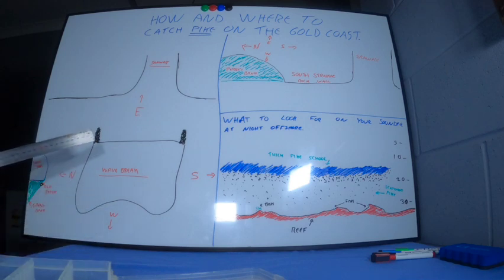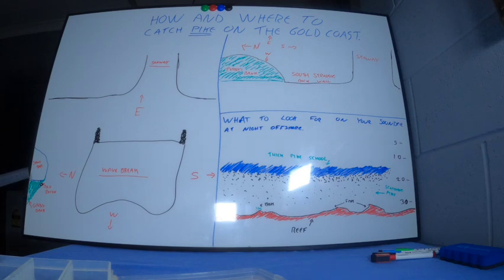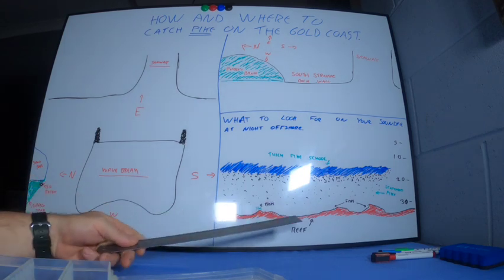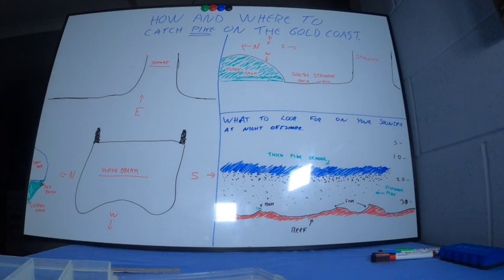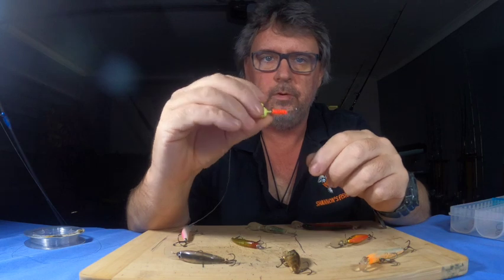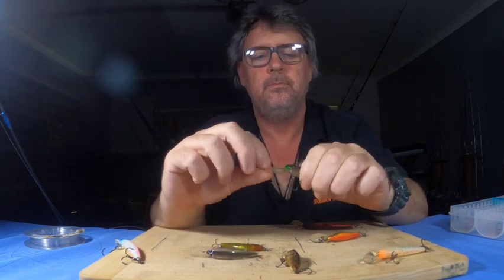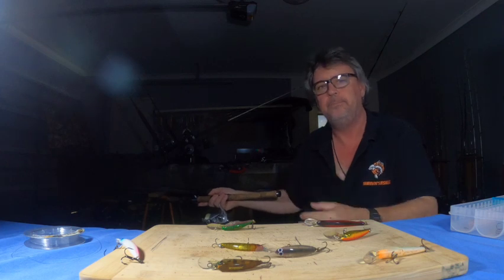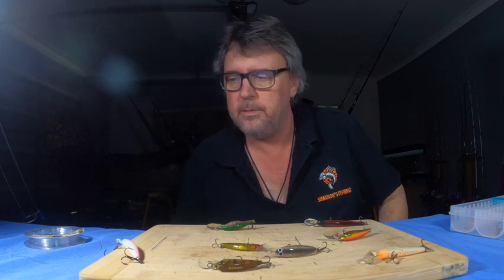How and where to catch top Jewfish baits on the Gold Coast.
Go beyond the videos with my Aussie Tested Tips. Every rig, bait, and moon phase secret is laid out for you right
If these tips help you land a beauty, feel free to chip in for a cold one on the site! 🍻
‌ One of my all time favourite Jewfish bait is Pike. In this video I will show you where and how I catch my Pike inshore and offshore. I hope this helps and good luck with your Jewie hunting.

🎣 SHANNON’S FISHING - LINKS & FREEBIES

Catch more fish, master smarter rigs, and fish like a true local!

➡️ 1001 Aussie Fishing Tips
➡️ Mastering Mulloway

Keep the lines tight, the videos rolling,
and the stories real — cheers legends!”
Every bit of support means I can spend more time on the water
and less time fighting the YouTube algorithm. You legends keep this dream alive.

Join 10,000+ Aussie fishos learning new rigs & real tactics every week!